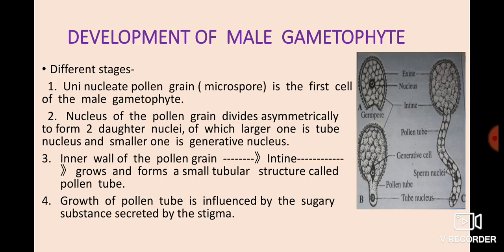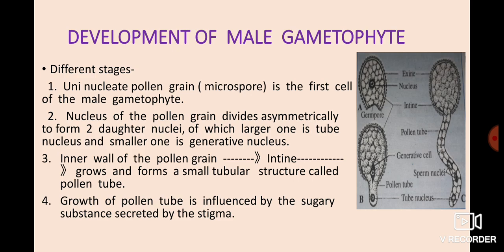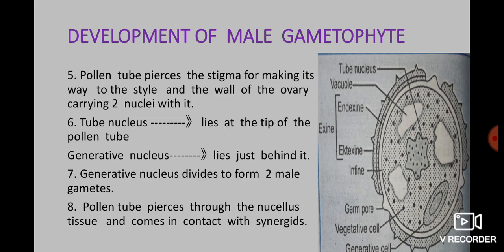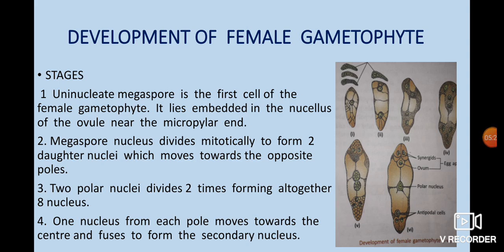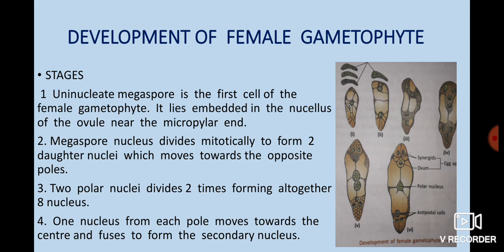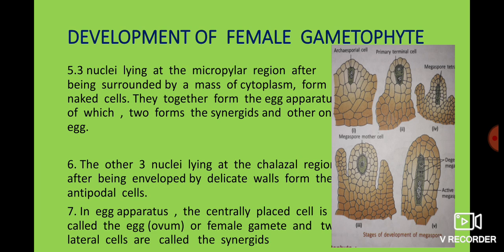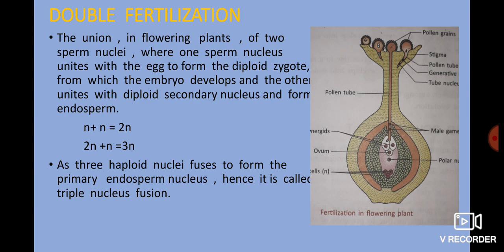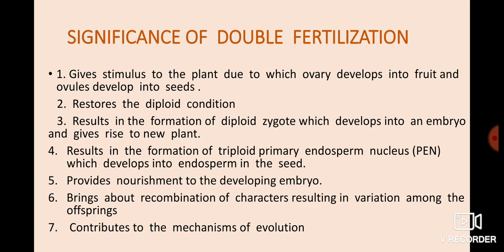Class XII - SEXUAL REPRODUCTION IN FLOWERING PLANTS